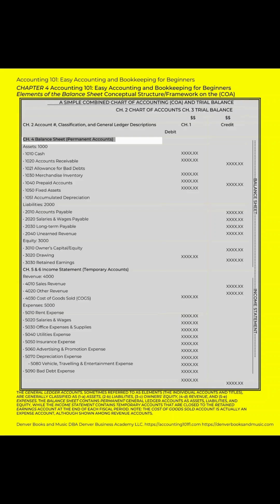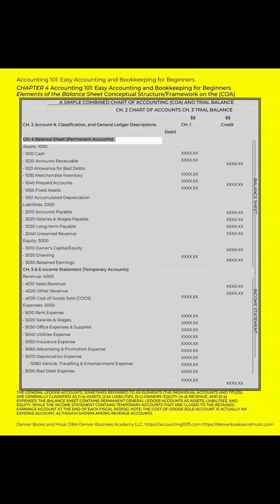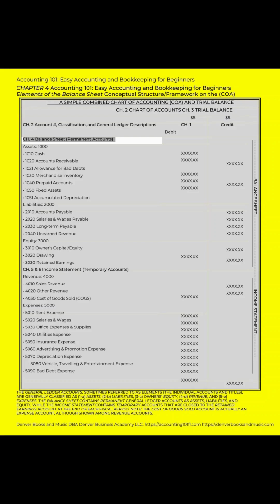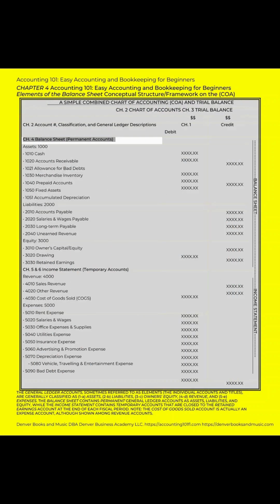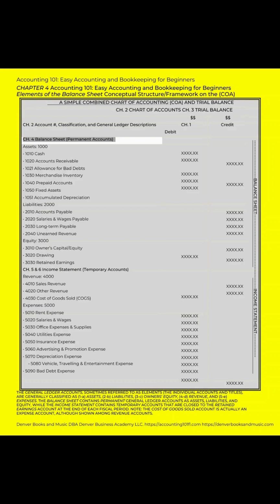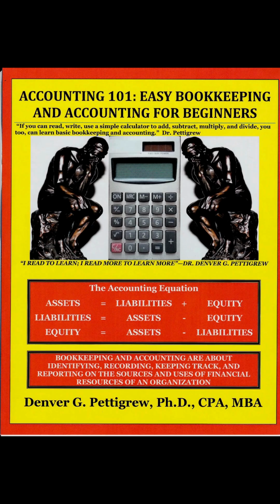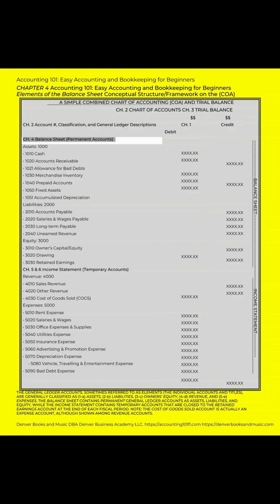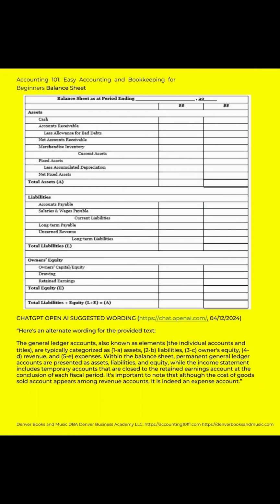AF5A. ACCOUNTING101 CHAPTER 4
Learn basic accounting and bookkeeping in days. Self-help accounting. Self-help bookkeeping. Learn basic payroll. "Read to Learn, Read More to Learn More,” (Pettigrew, 2018).
CHAPTER 4 ELEMENTS OF THE BALANCE SHEET NARRATED BY DR. DENVER
Includes brief descriptions of the Balance Sheet, Assets, Liabilities, and Owners’ Equity.